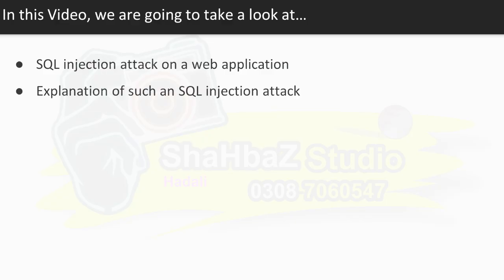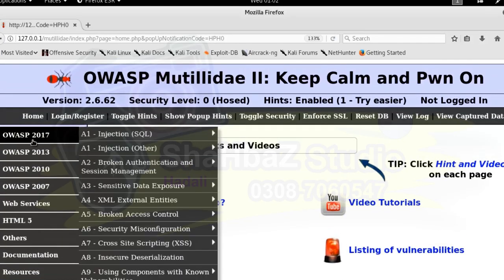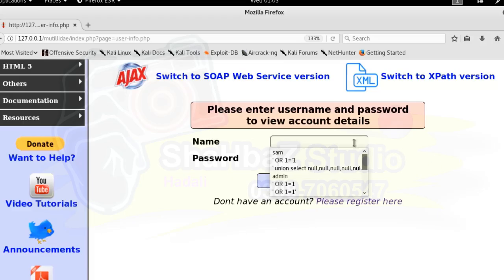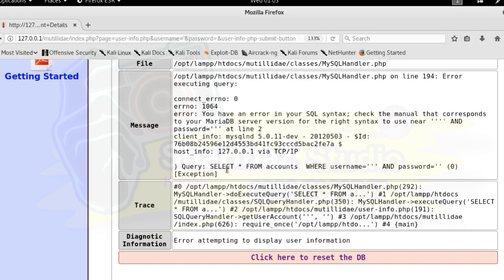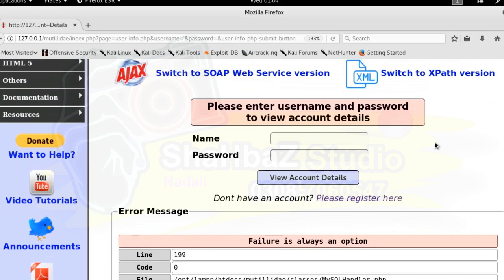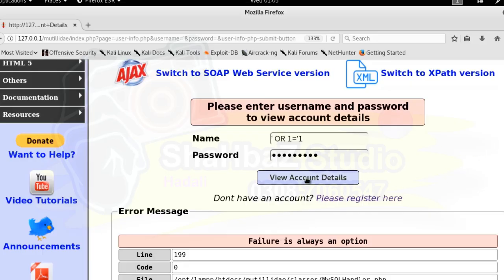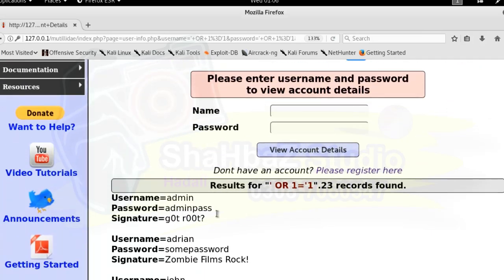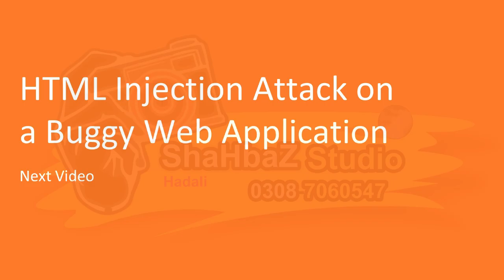SQL Injection Attack on Buggy Web Application